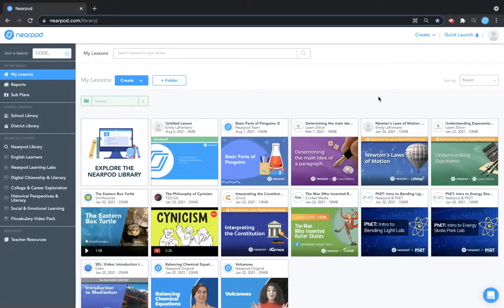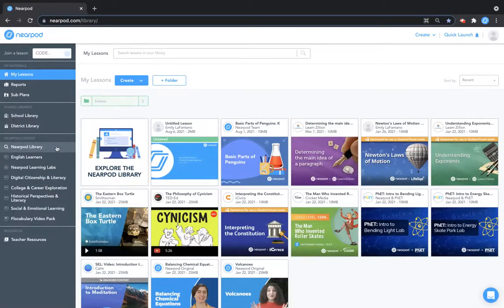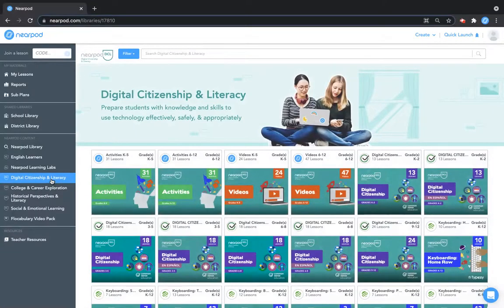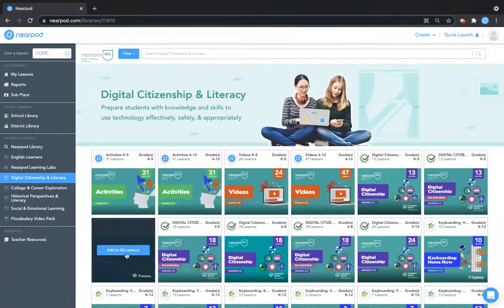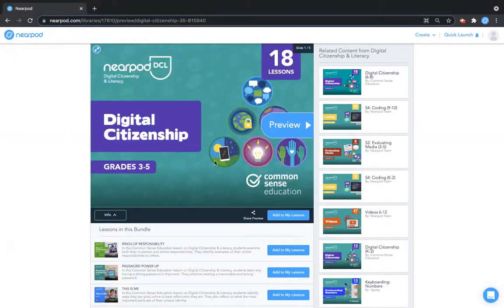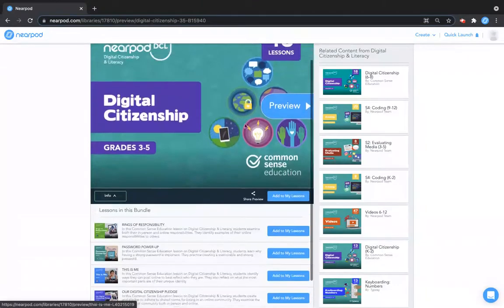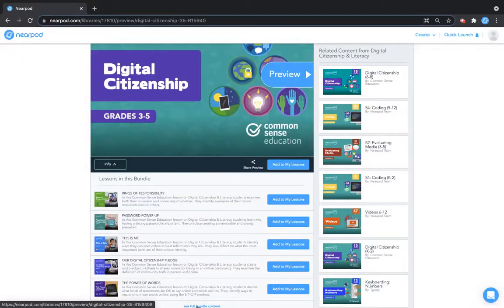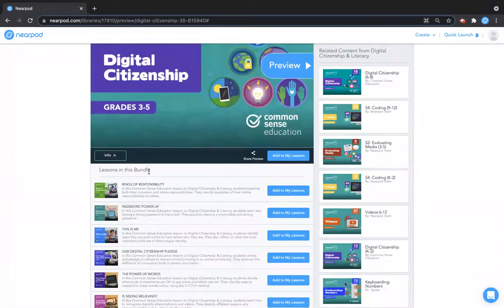How to find content in Premium Collections bundles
In your Nearpod Premium or Premium Plus license, you may have access to special content in Premium Collections. In this video, you will learn how to browse the collections you have access to and be able to add them to your lessons to use with your students